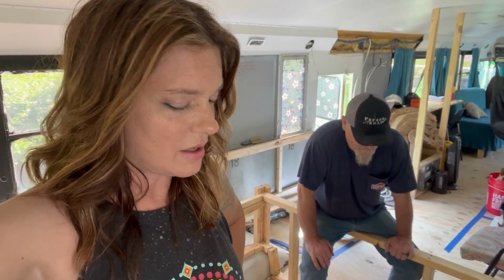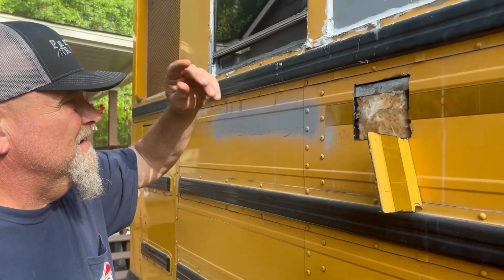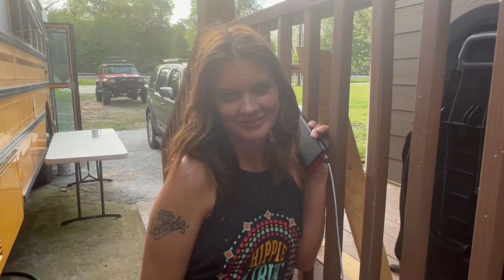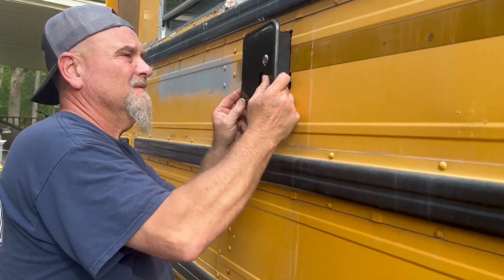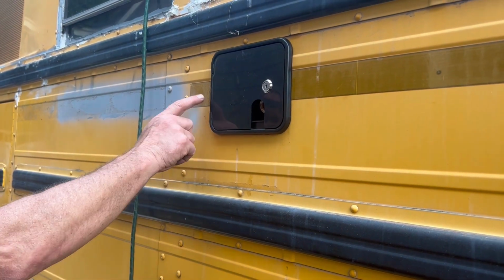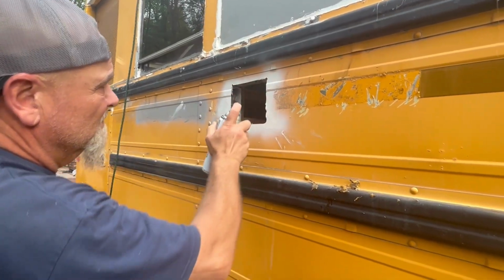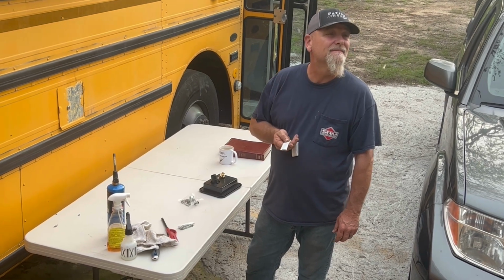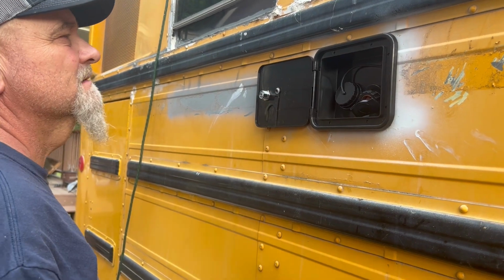Installing The Water Inlet For Skoolie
We are thankful for you joining our little community! We invite you to comment and share!

Our mailing addresss is
Parsons
Milner, Ga 30257

Equipment we use:

Canon EOS M50 from Amazon